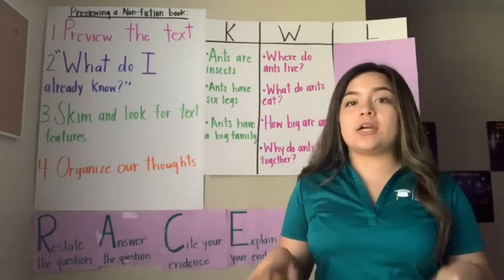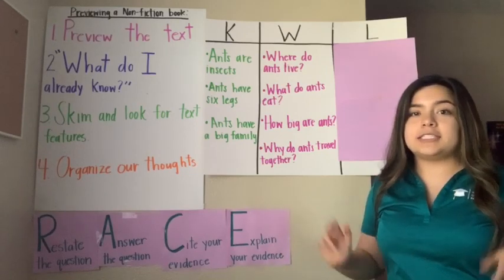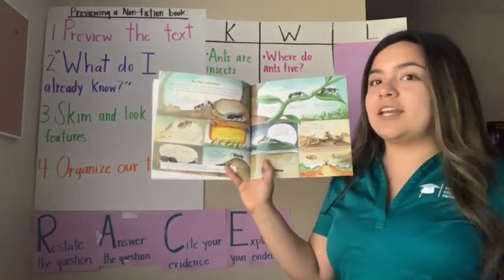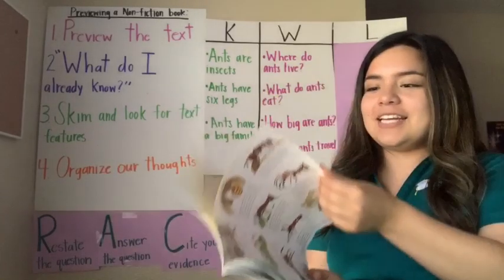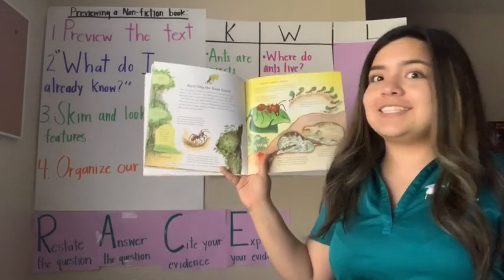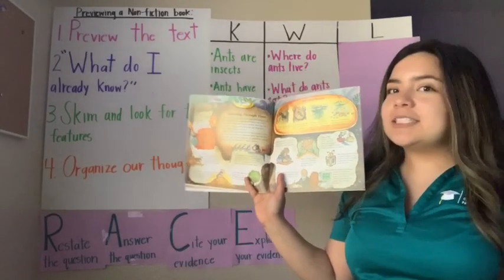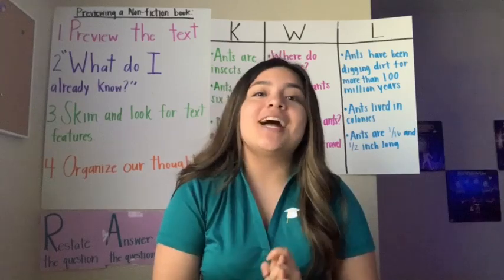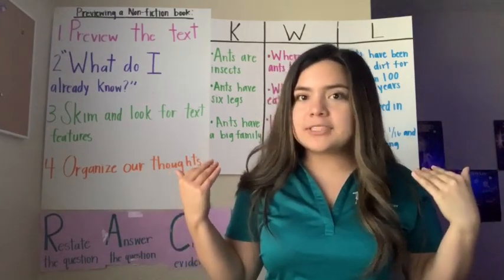Thursday | K-2 | Read Aloud The Life and Times of Ant Pt. 3 with Ms. Luna (March 18th, 2021)